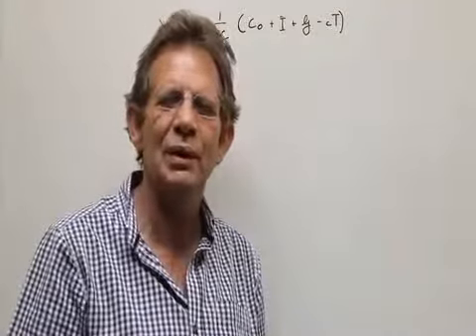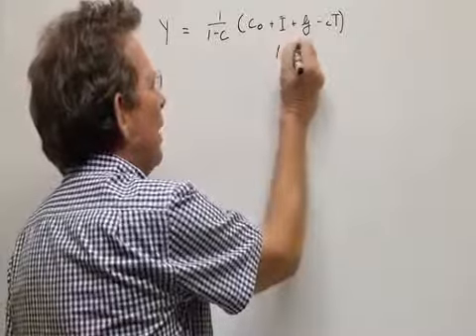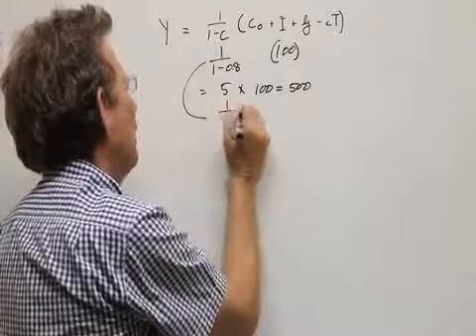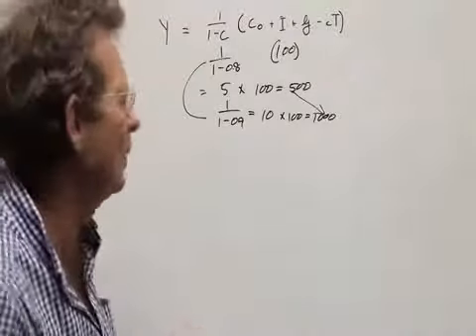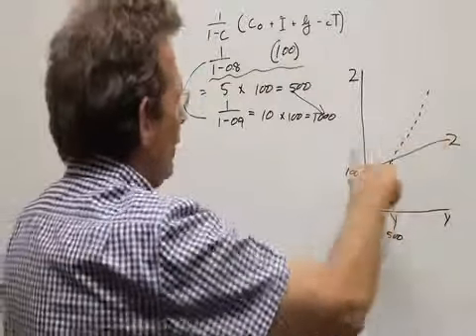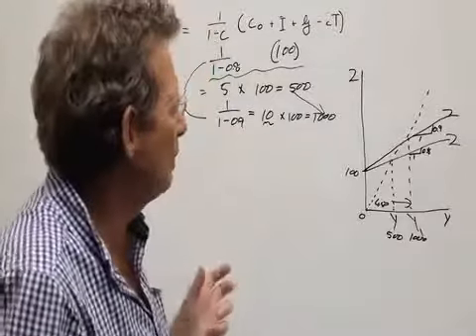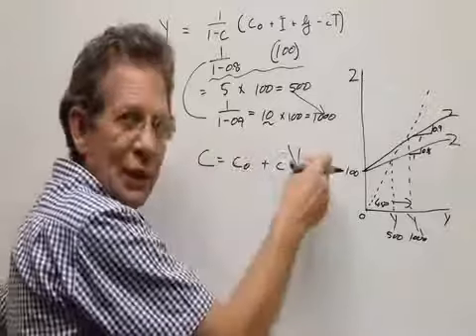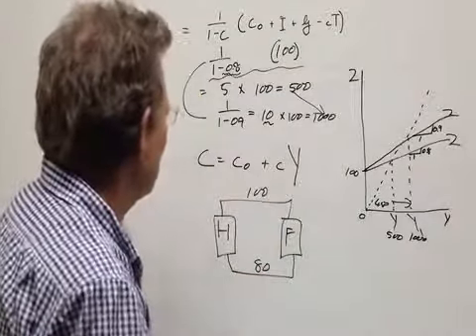Equilibrium income and marginal propensity to consume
Explain why an increase in the marginal propensity to consume increases the equilibrium level of output and income.